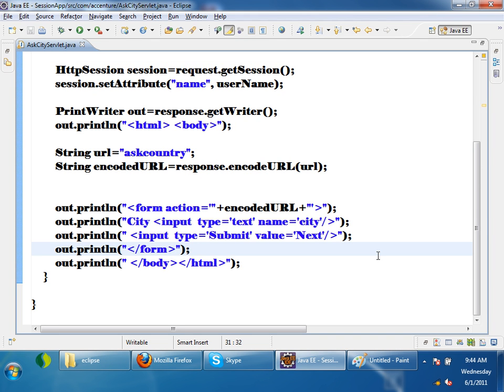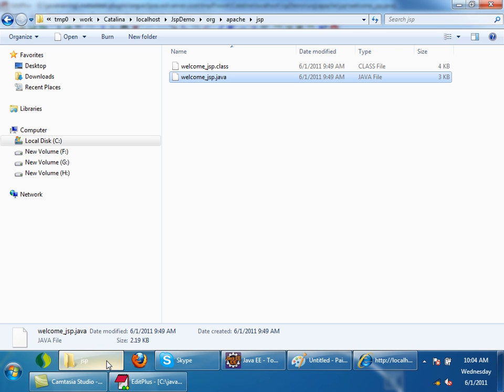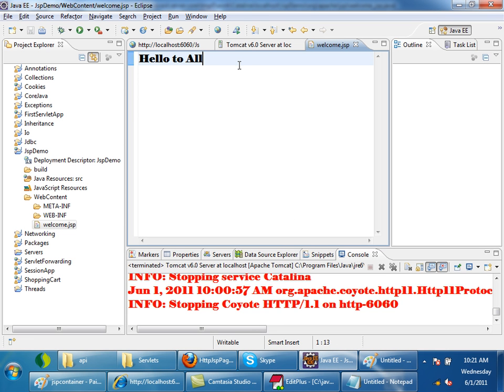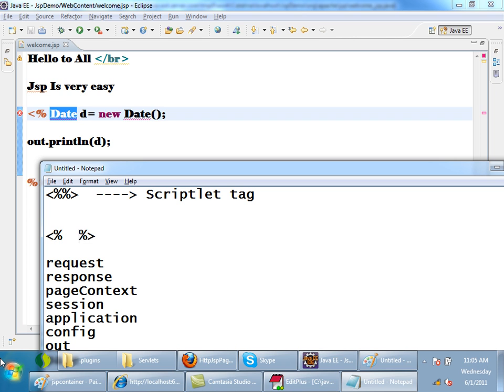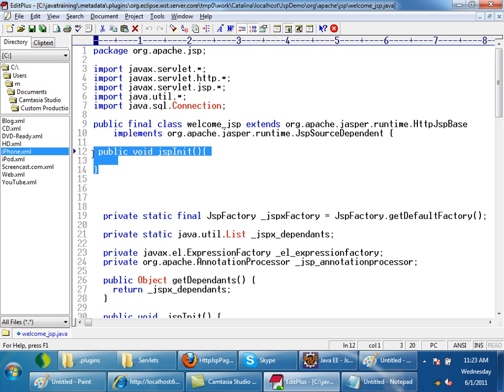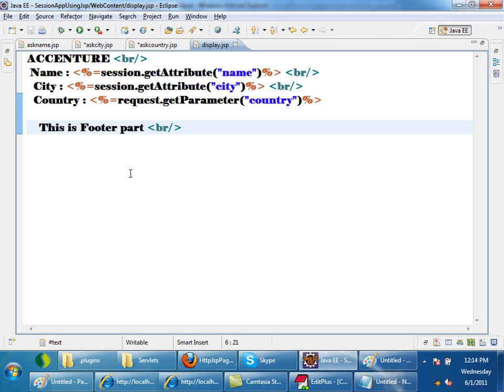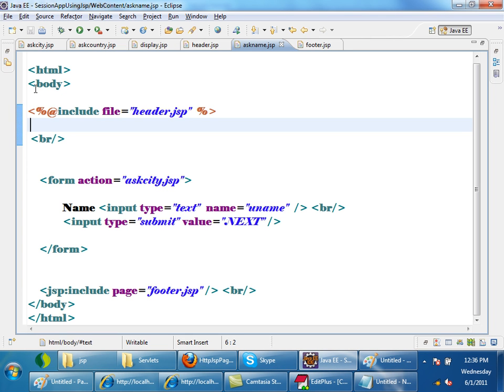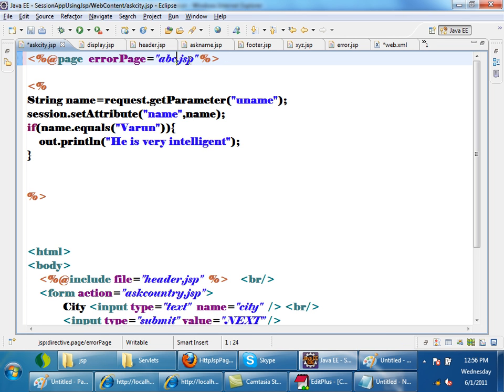29 Java Server Pages Part 1